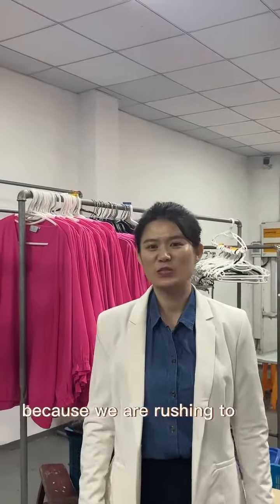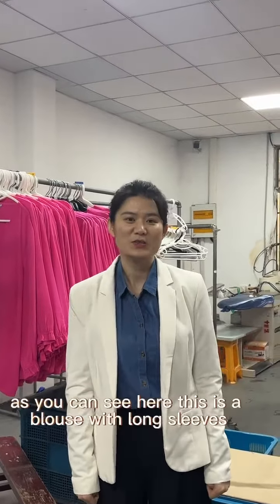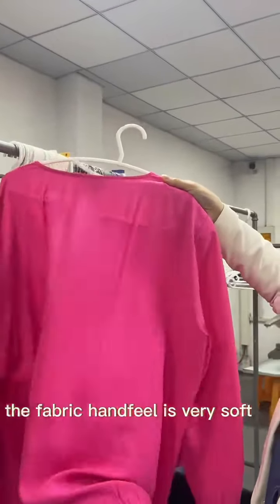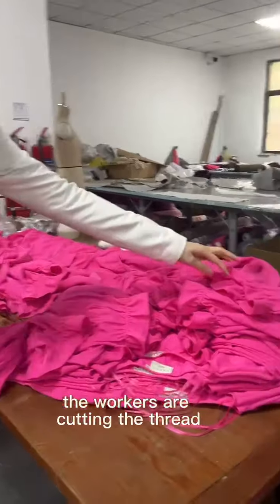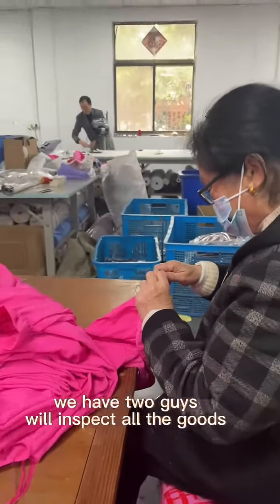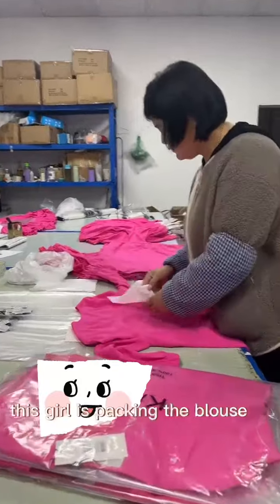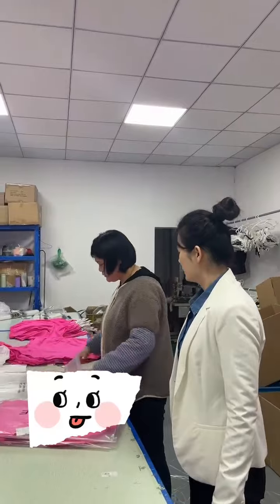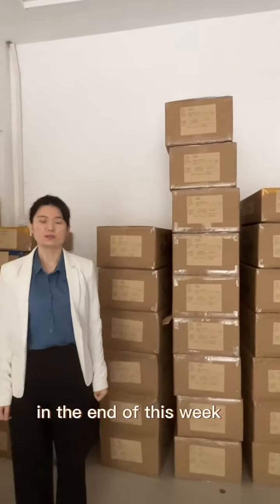What needs to be done before shipment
preparation for the shipment.